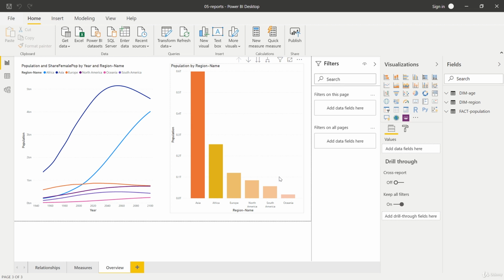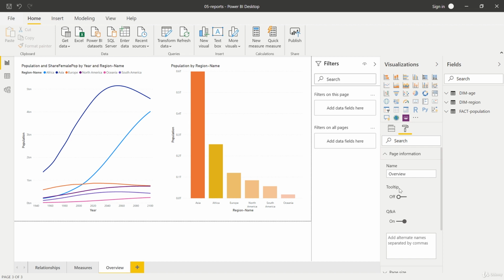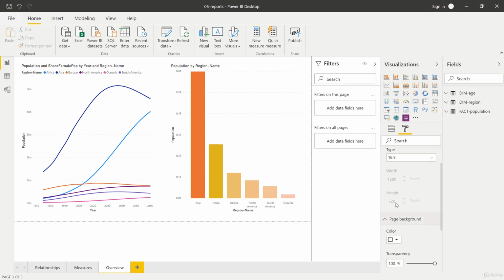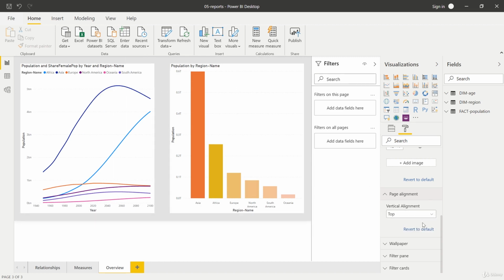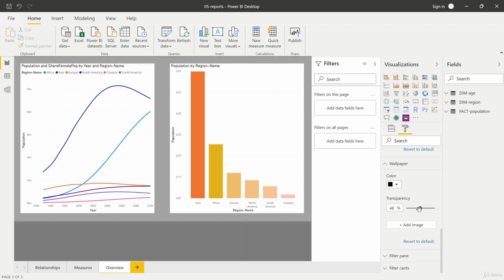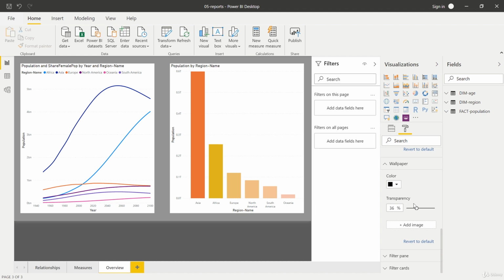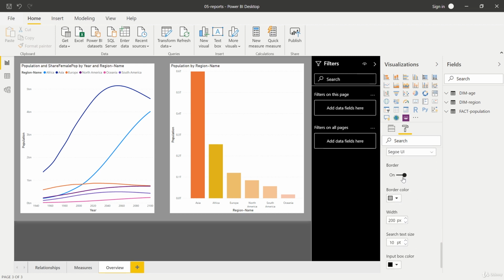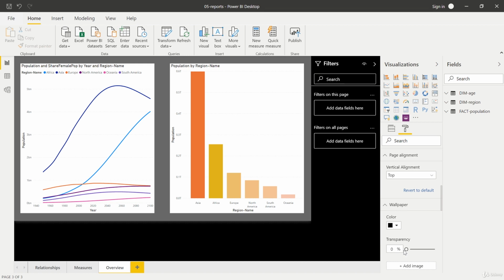81 Formatting Report Pages